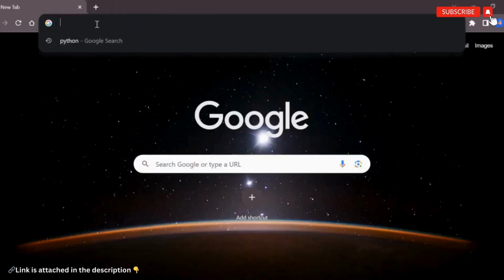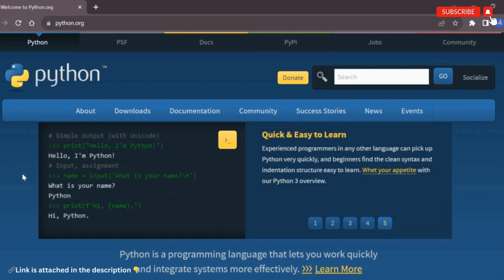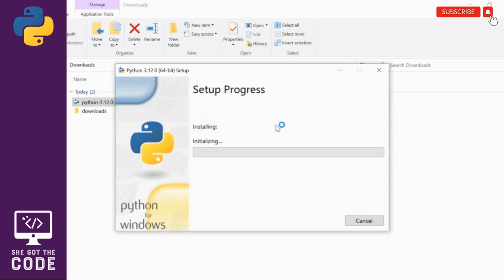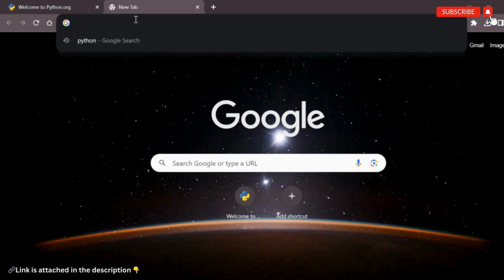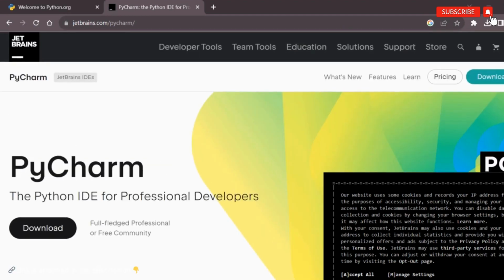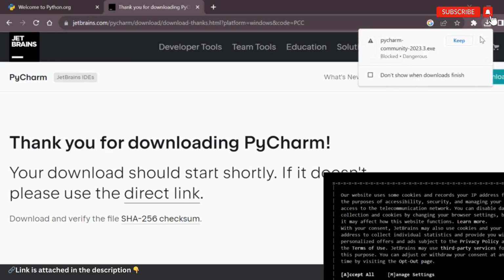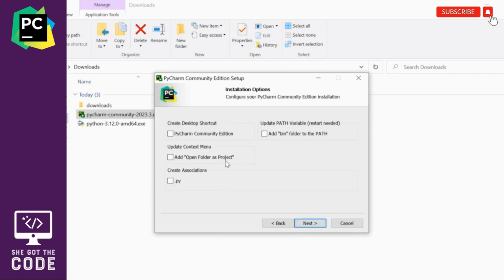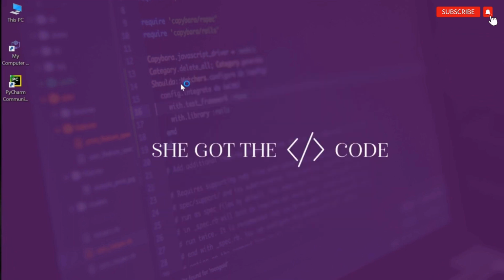Installing Python 3.12.0 and PyCharm Community on Windows 10 | step-by-step guide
Are you new to programming and eager to start coding in Python? Join us for a comprehensive step-by-step tutorial on how to install Python and PyCharm on a Windows system! In this easy-to-follow guide, we'll walk you through the entire process, ensuring you're set up and ready to begin your Python programming journey.

*To download Python latest version:*
• Go to the official Python website
• Click on the "Downloads" tab.
• Choose the latest version of Python for Windows by clicking on the "Download Python 3.12.0" button.

*To download PyCharm IDE - Community Edition:*
• Go to the JetBrains PyCharm website
•  Click on the "Download" button for the version of PyCharm (Community Edition).

*Quick Links*
0:26 - Downloading Python from the website
1:44 - Installing Python on Window
2:33 - Downloading PyCharm IDE from the JetBrains PyCharm website
4:36 - Installing PyCharm IDE on Window
6:19 - Conclusion